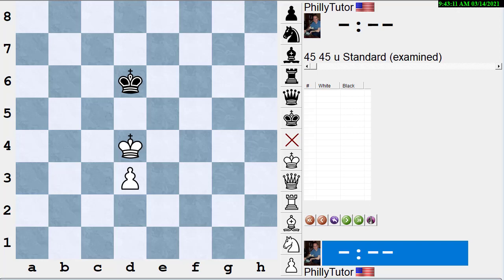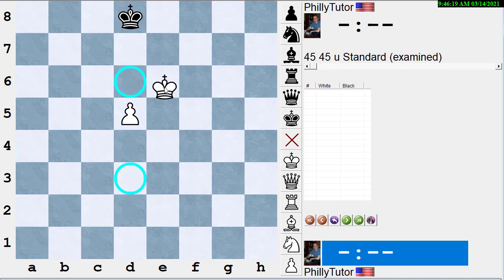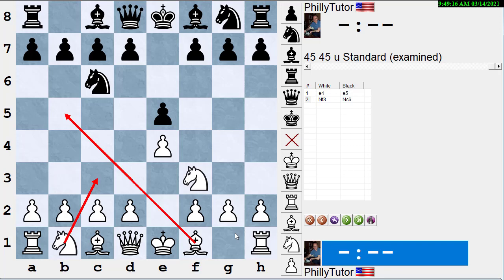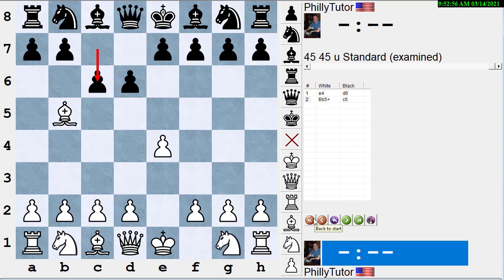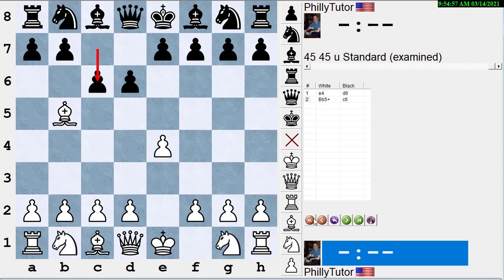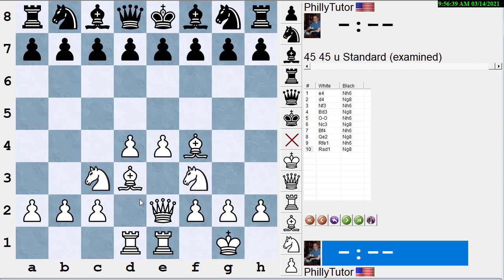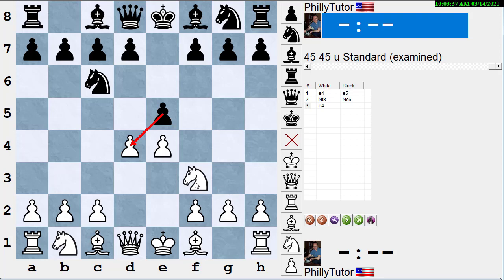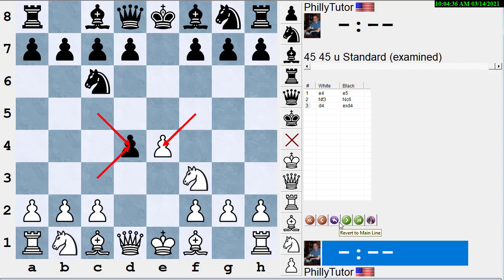Improve Your Chess: Strong vs Important Principles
NM Dan Heisman defines "strong" principles and "important" principles. He also differentiates principles from goals and rules. Multiple examples from openings and endgames are provided.

NM Dan Heisman has been a full-time chess instructor since 1996 and is the author of 13 chess books, the TV show "Q&A with Coach Heisman" on Chess.com and the radio show "Ask the Renaissance Man" on the Internet Chess Club. Howard Stern was one of Dan's students. Dan tries to answer comments on YouTube but for a quicker, more comprehensive answer (or questions about lessons), contact Dan via email, skype, or phone via Dan's His Chess Tip of the Day, with 4,000+ tips since 2009, is @danheisman on Twitter.